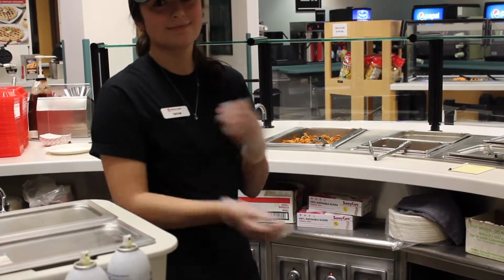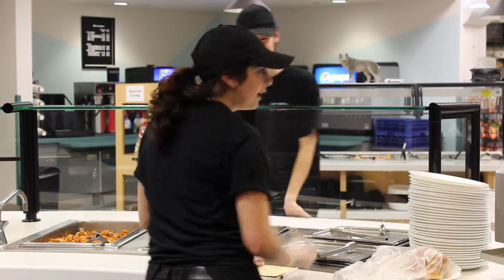Basic Grill Serving Duties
Basic Grill Serving Duties at Valsetz Dining Hall